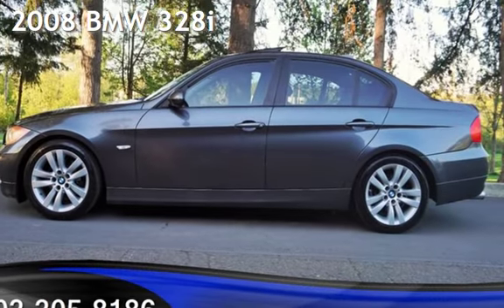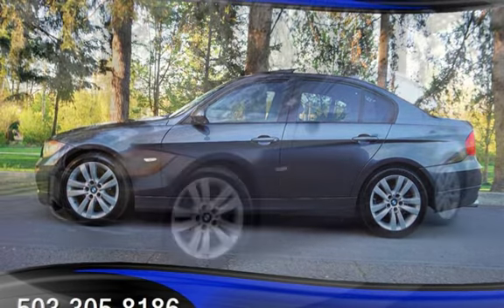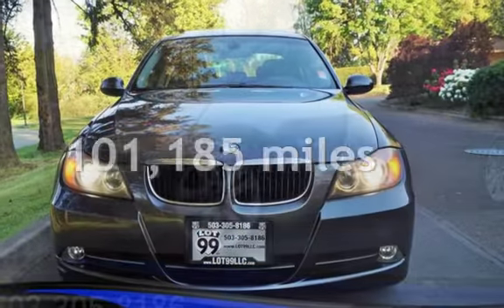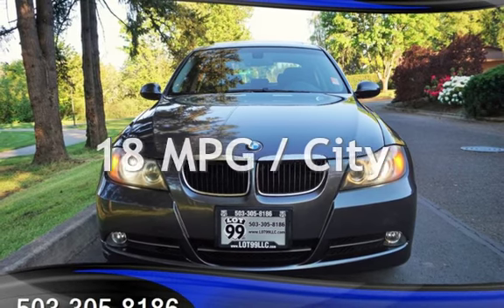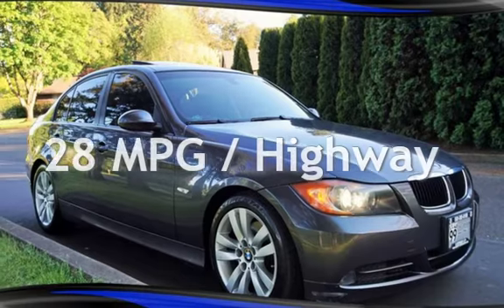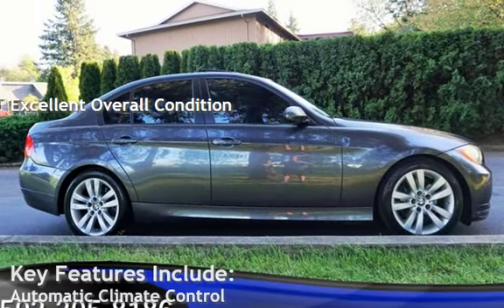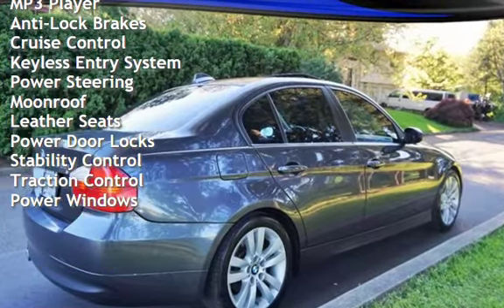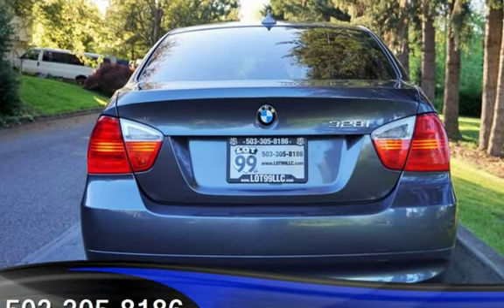2008 BMW 328i for sale in Milwaukie, OR